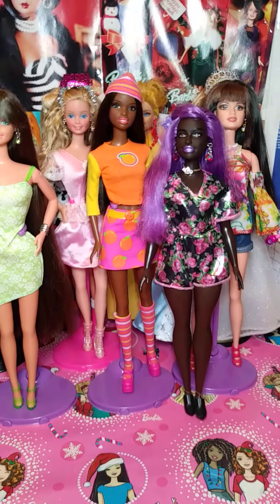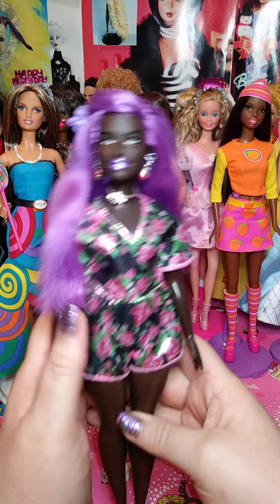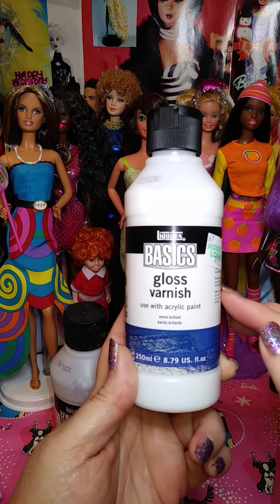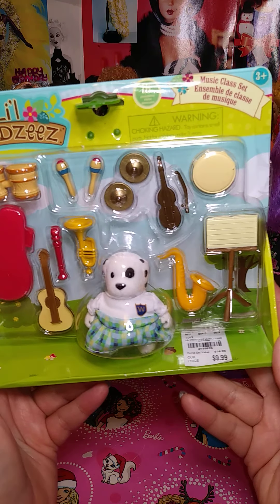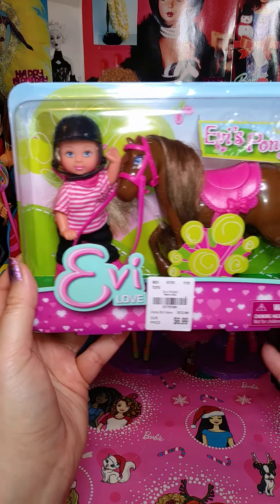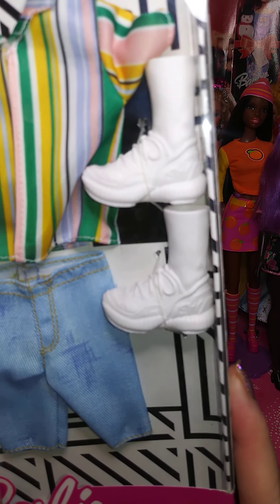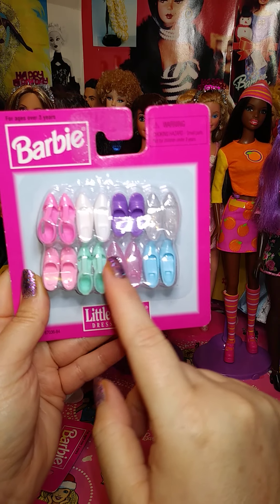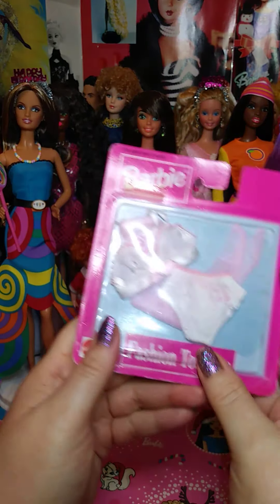Recent purchase from an Adult Doll Collector💙